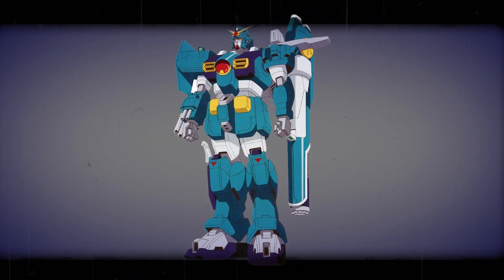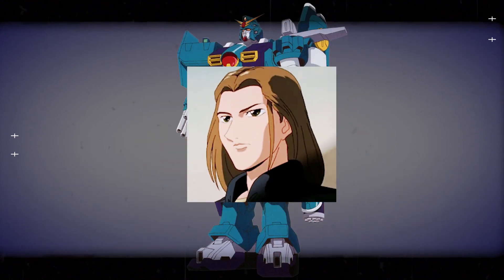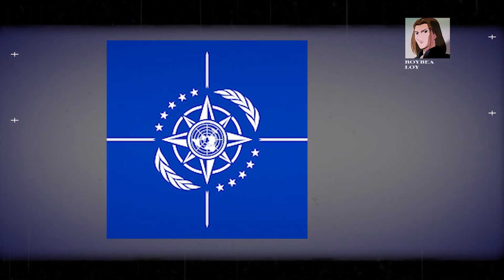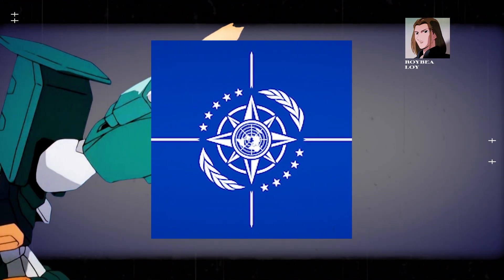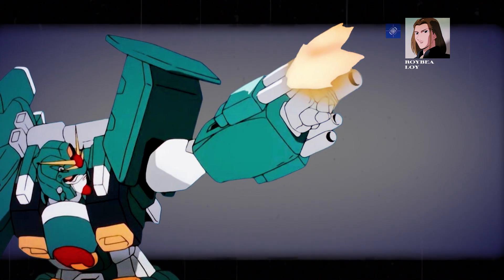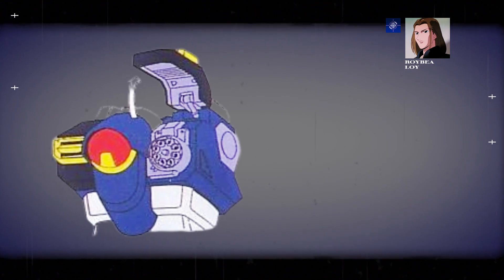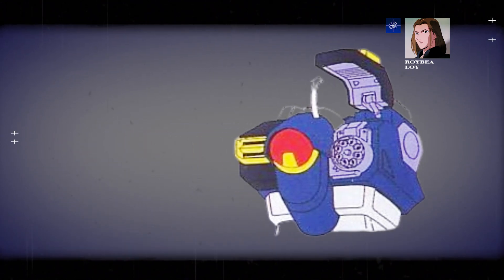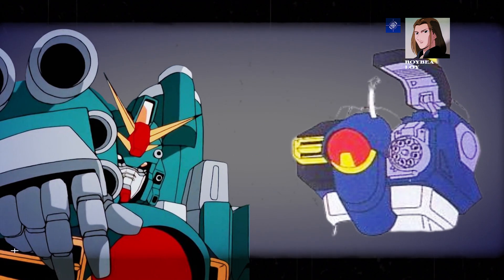Gundam Explained | GT-9600 Gundam Leopard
This is chaptermastertimustrinitus and ill see u around.